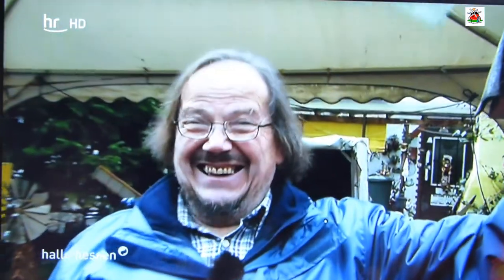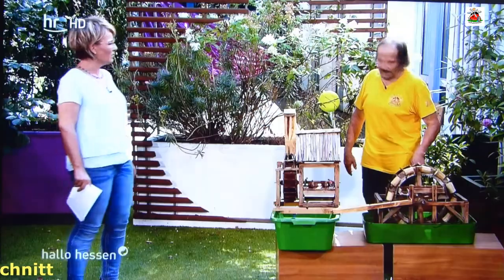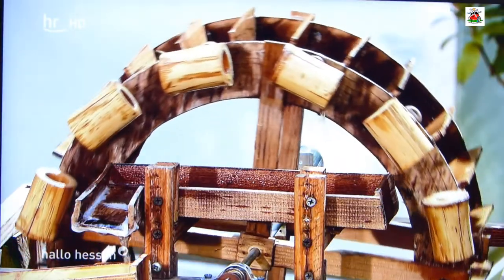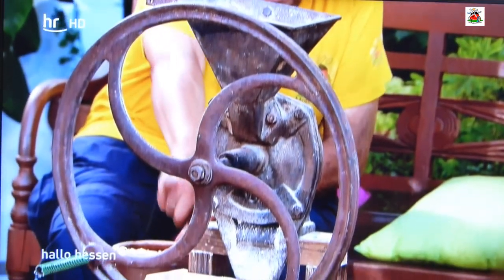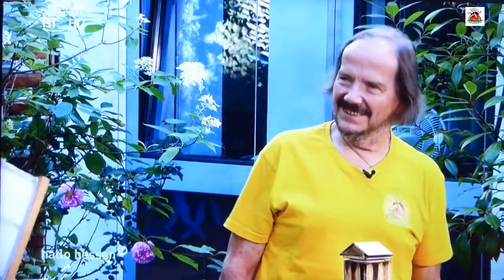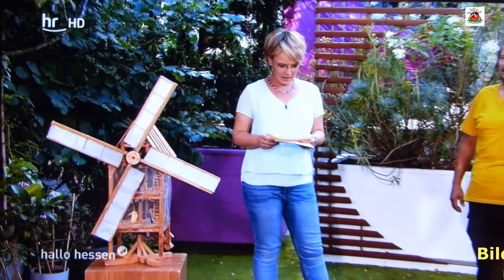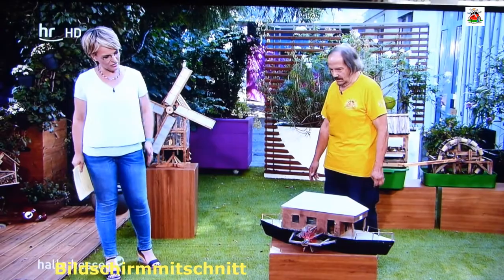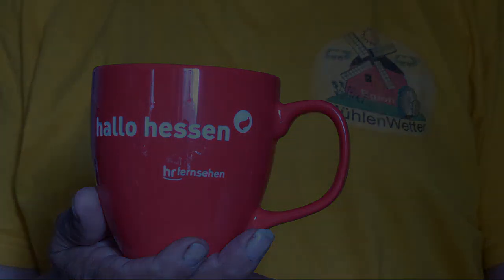Hallo Hessen Zu Gast ist Manfred Egloff, Initiator Mühlen- + Mühlenmodellausstellung O- Mockstadt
Ihr Verein und ihr Ehrenamt in "Hallo Hessen". Manfred Egloff, der Initiator der Mühlen- und Mühlenmodellausstellung Ober- Mockstadt, war zu Gast bei "Hallo Hessen" im Frankfurter Funkhaus des HR..  Stellvertretend für seine stattliche Sammlung von Mühlenmodellen hatte er fünf Modelle mitgebracht.